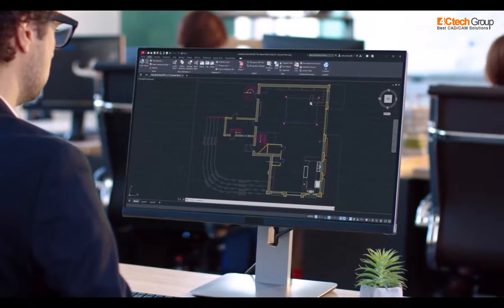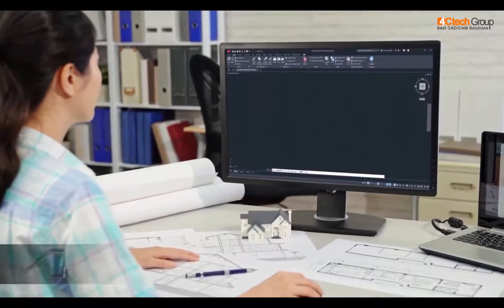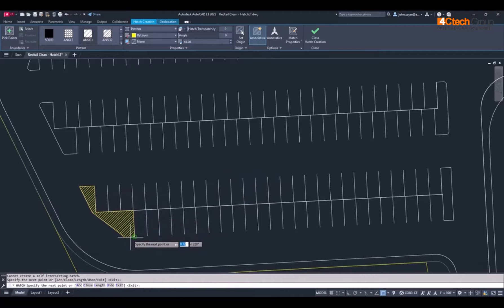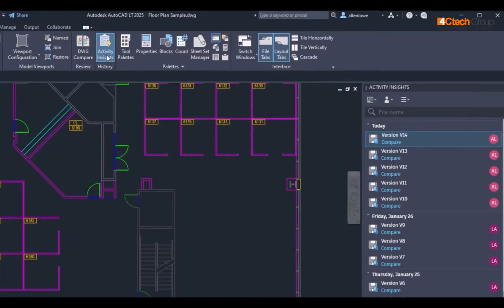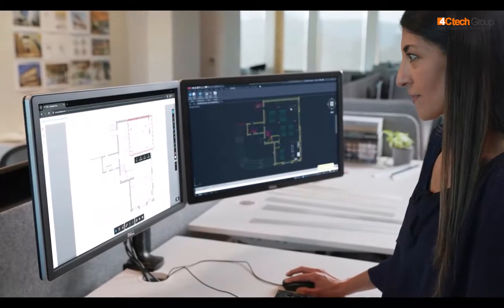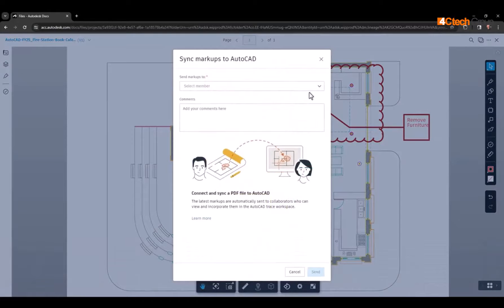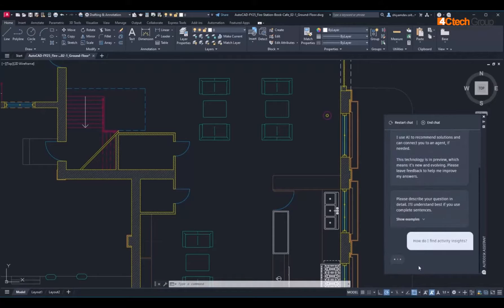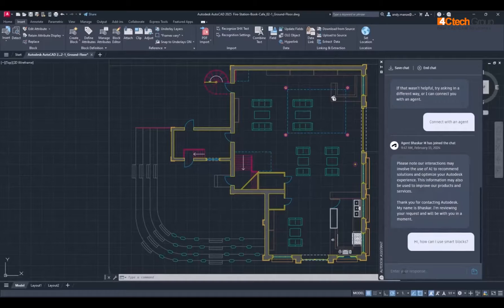AutoCAD 2025 - Những điểm mới và cải tiến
- AutoCAD 2025 vẫn lưu file ở phiên bản DWG mới nhất là 2018
- Cấu hình yêu cầu của AutoCAD 2025 tương tự như phiên bản 2024

CÔNG TY TNHH CÔNG NGHỆ 4CTECH VIỆT NAM
Cung cấp bản quyền phần mềm trọn gói